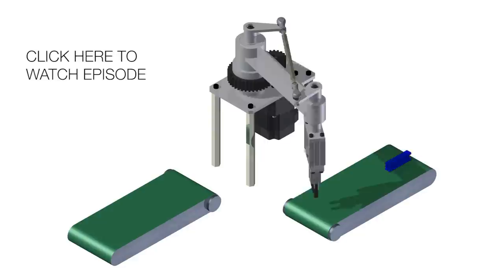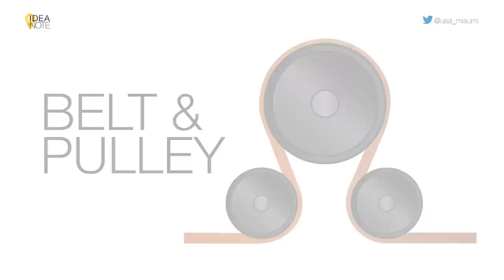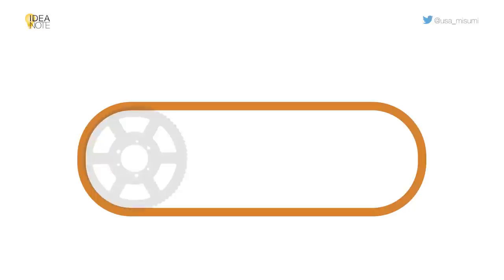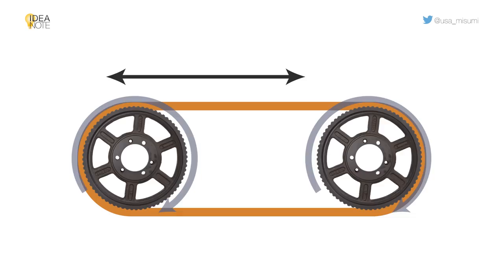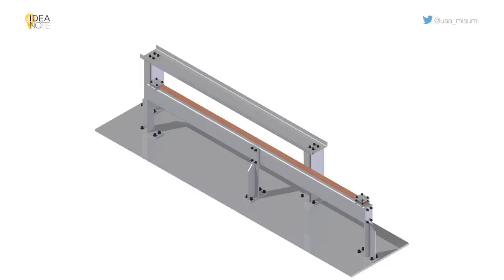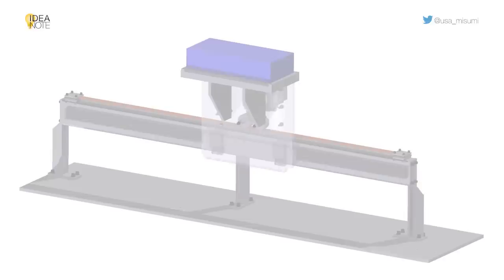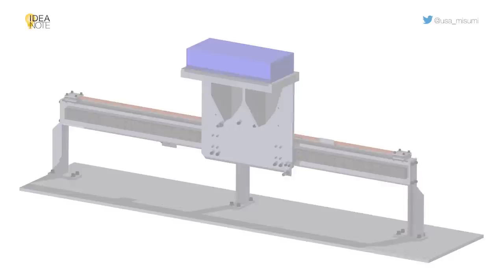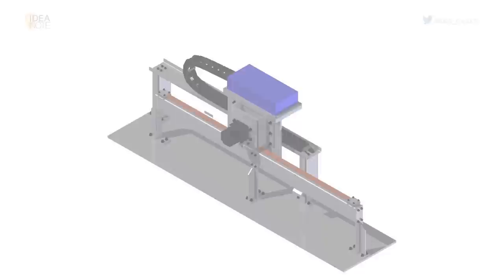Belt & Pulley Reciprocating Linear Transfer System | MISUMI InCAD LIBRARY: IN MOTION | MISUMI USA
Belt & Pulley Reciprocating Linear Transfer System | IdeaNote IN Motion | MISUMI USA

In episode 3, we looked at using a 4-bar linkage to move and re-orient a part with rotational motion. Today's IN Motion application will investigate another method to move a part, this time with a unique take on a power transmission classic, the belt and pulley system.

In many factories, conveyors are used to continually transfer parts in one direction, however that isn't always ideal when more intricate assembly processes are needed. A reciprocating linear system can be used to transfer parts between two distinct stations with pre-determined stopping points at either end, giving the operator more control.

A common method for achieving reciprocating linear motion is to use a timing belt and pulley system, for positional accuracy. The pulleys are typically fixed onto either end of the motion, while the belt transfers the table with the part back and forth.

A less common method fixes the belt in place, using timing belt clamp plates, and attaches the pulley to the carriage, moving the part back and forth as the pulley rotates. Idlers are used to keep the belt properly tensioned, and a motor can be used to drive the pulley directly. One benefit to this method is using the open-loop belt, less than half the total length of the conventional closed counterpart.

A dual block linear guide can be used in order to help support the carriage from twisting due to moment load, and photo-optical sensors can be fixed to the carriage, detecting the position of the two ends of motion.

Finally, in order to contain the sensor and motor wires while the carriage is transferring parts, a cable carrier can provide an additional level of protection and security against tangled wires.

The next time you choose to design outside the box, rest easy knowing that all the products mentioned in this episode, and more, are available through MISUMI.